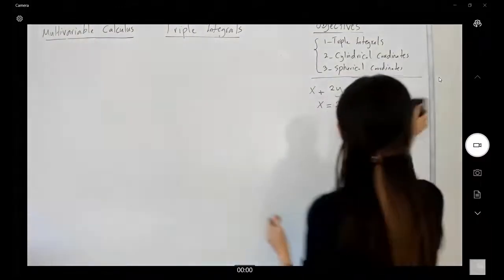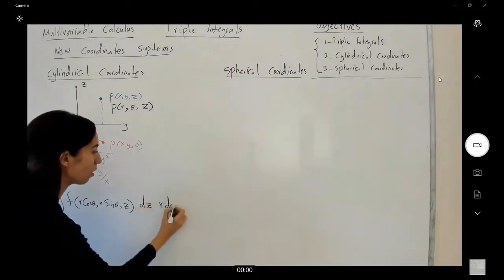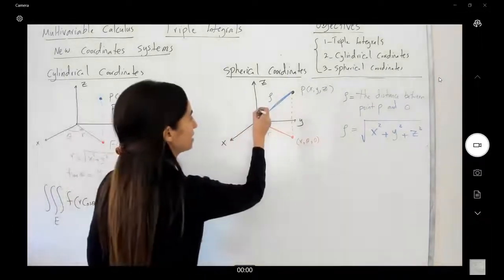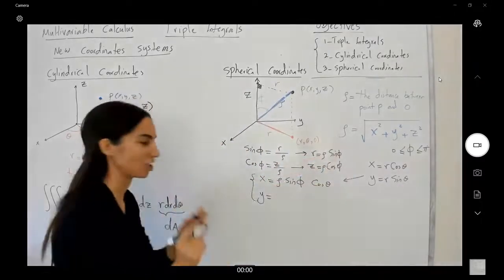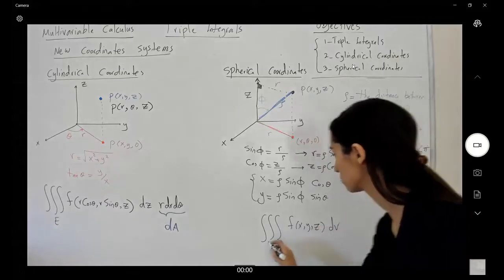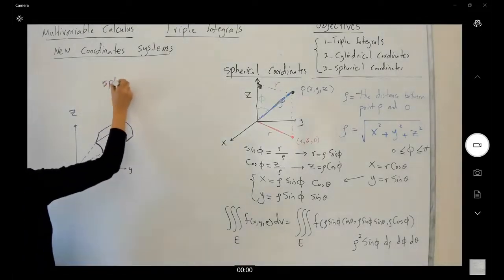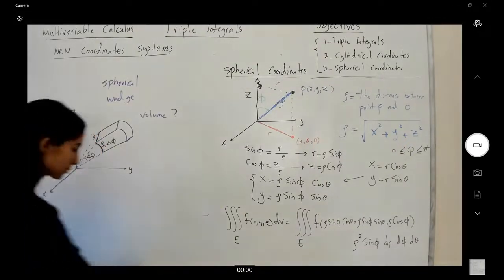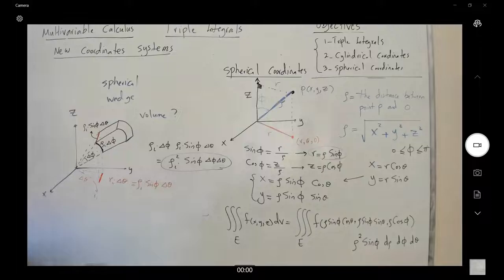Volume Element is Spherical Coordinate